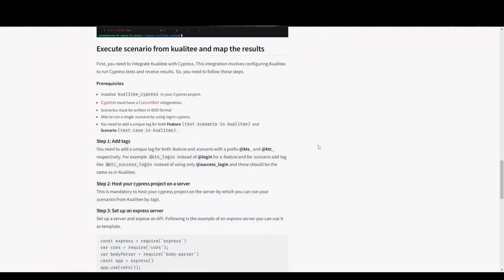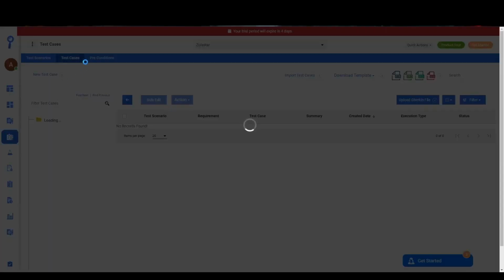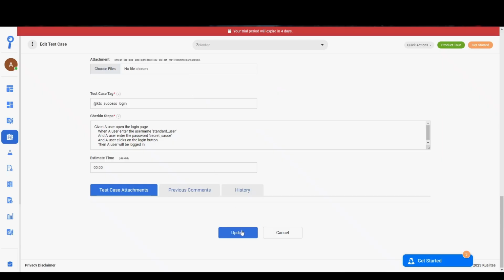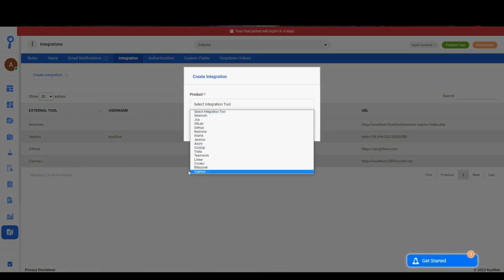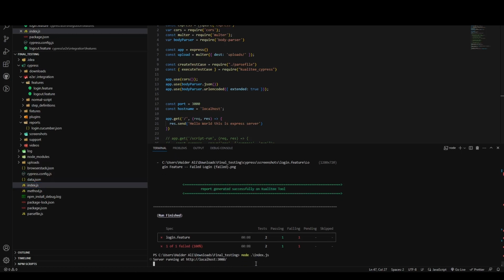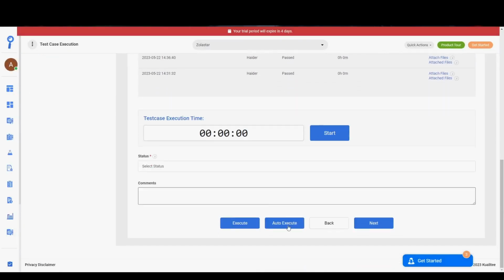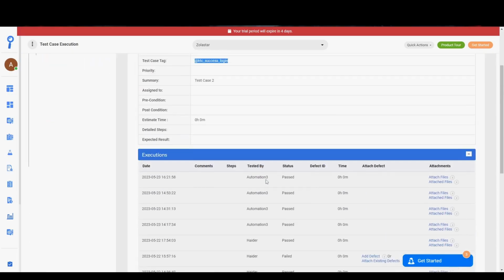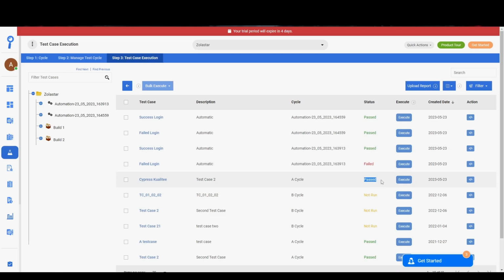Kualitee Cypress Execute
This tutorial teaches you how can execute your scenarios from Kualitee and map the results. This will allow you to execute all of your test cases that you may require on a specific server.